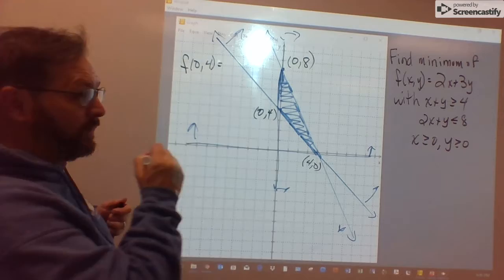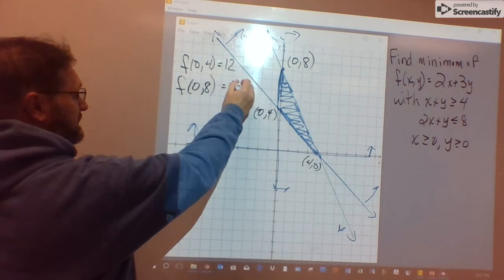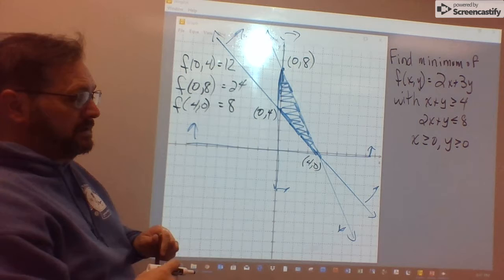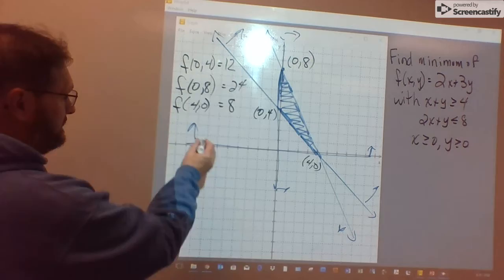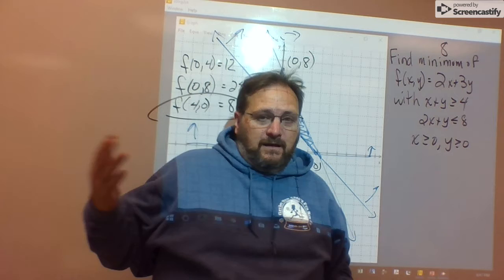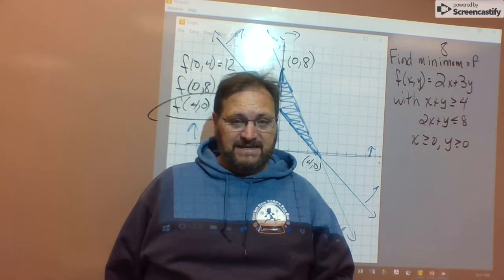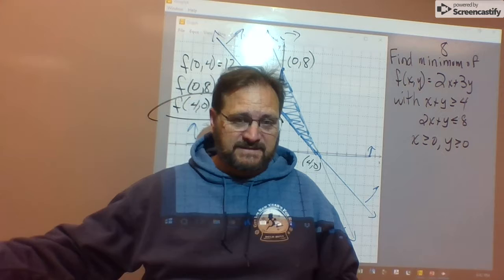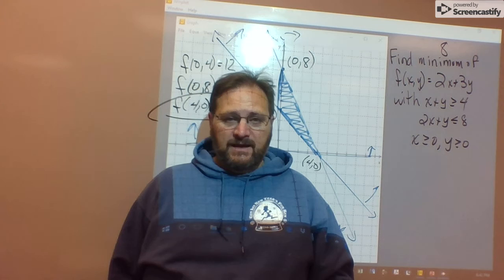systems of inequalities part 4